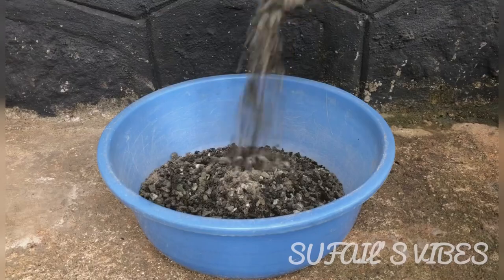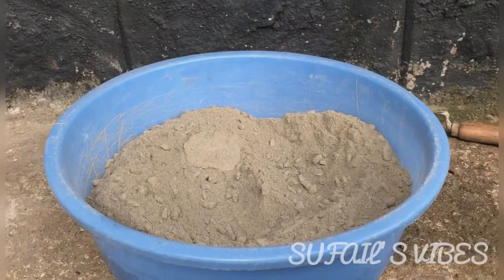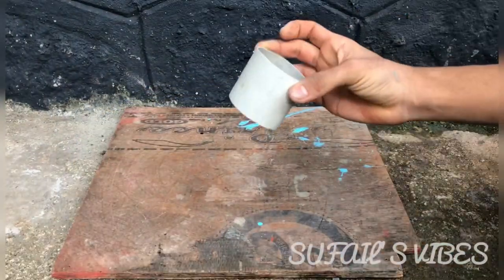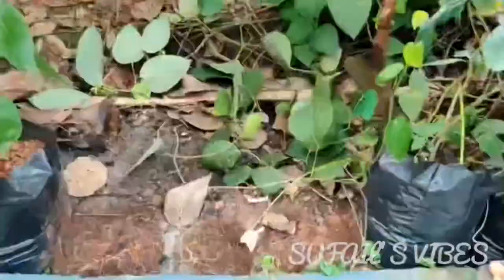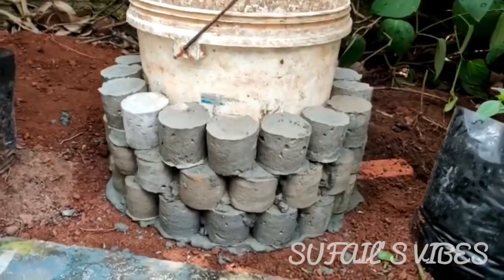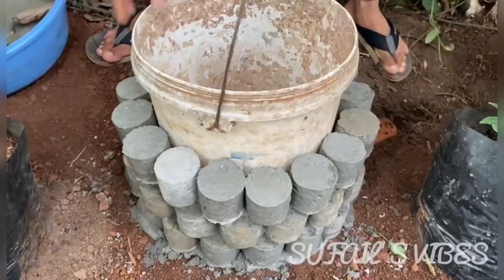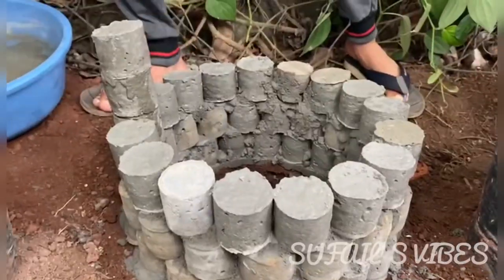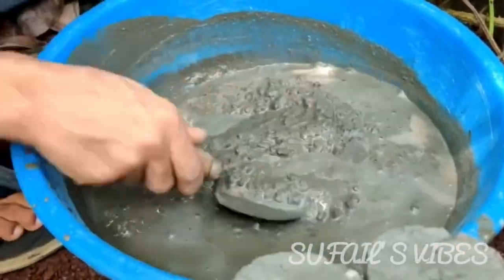HOW TO MAKE A SIMPLE GUPPY POND AT HOME|WELL MODEL FISH TANK MAKING|HOW TO MAKE SIMPLE FISH TANK MAL